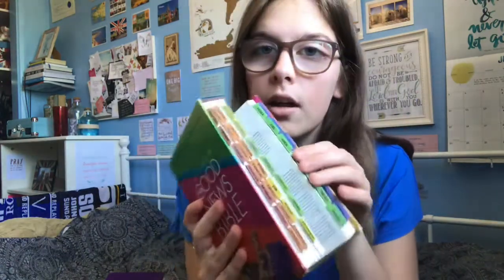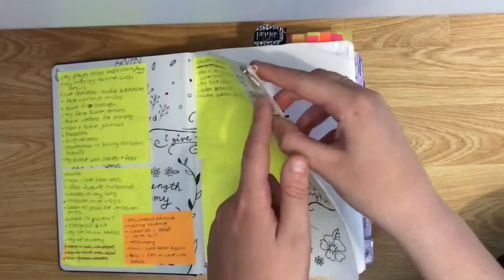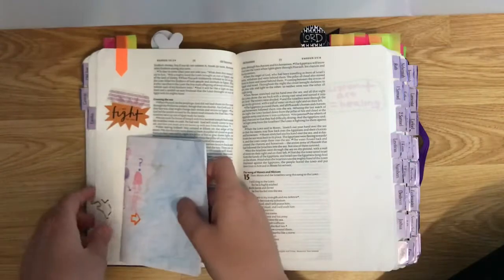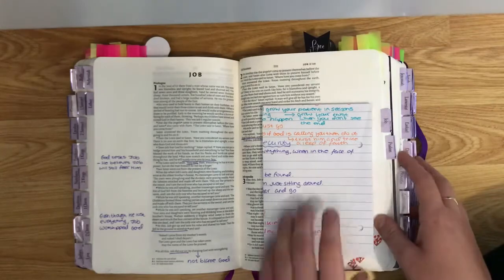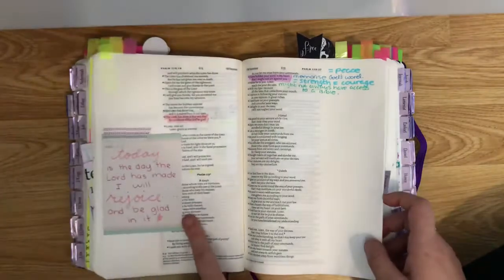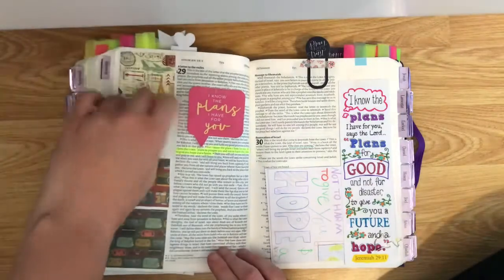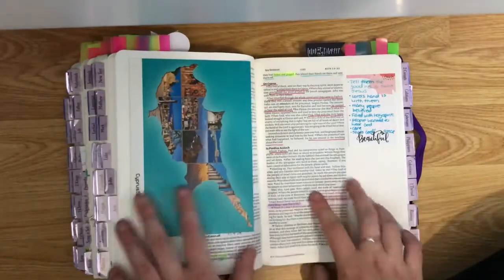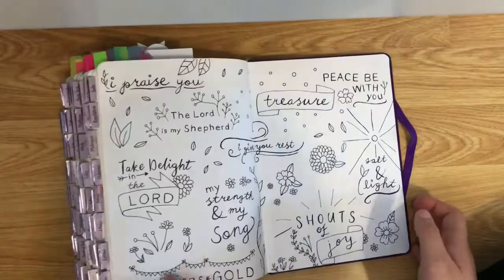Bible Flip Through | Bible Tour // My Journalling Bible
Hello friends,
I have been wanting to film this video for so long so I hope you enjoy watching as much as I did filming. I am planning on uploading annual updates of how my Bible develops as my relationship with God grows.

My Bible